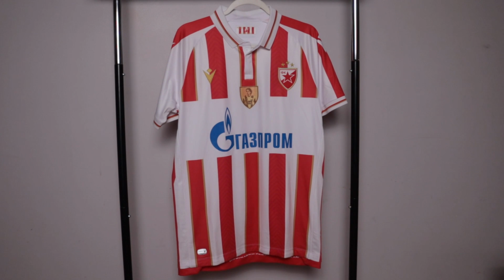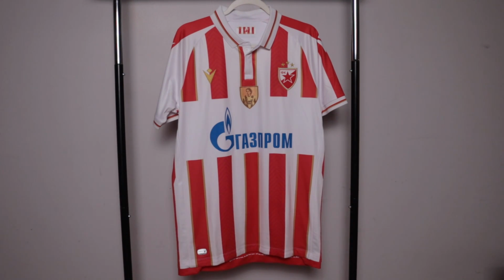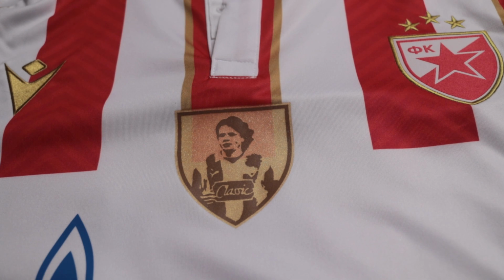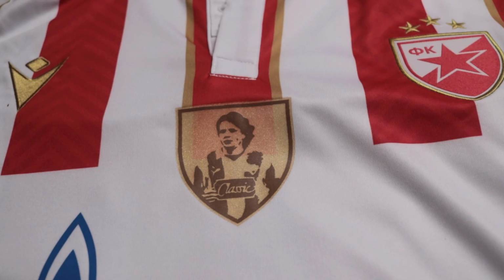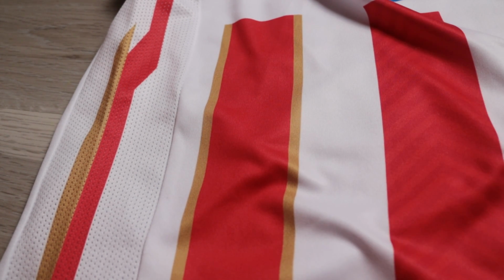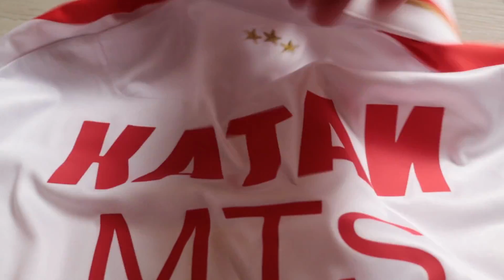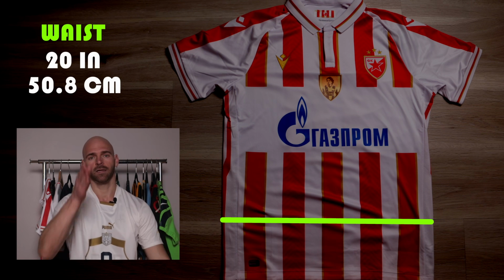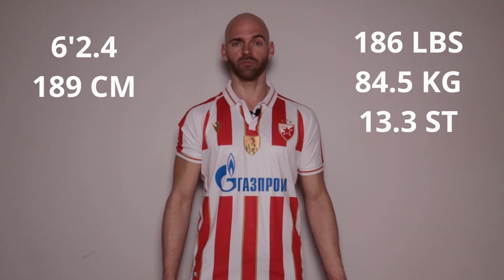Jersey unboxing - 22/23 Katai FK Red Star Belgrade (Player Version)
I just came back from Belgrade and while I was there I went to A Red Star Belgrade (Crvena Zvezda) game and got a new Jersey! It's a Macron Player Version Size Large Aleksandr Katai home jersey with the Sinisa Mihajlovic emblem.

Me :
Size : Large (Player / Authentic version)
Height: 6 '2 / 189 cm
Weight : 186 LBs / 84.5 Kg / 13.3 Stone

ACTUAL Macron Jersey measurements:
Chest: 22.5 in / 57.15 cm
Body: 20.75in / 50.7 cm
Waist: 20 in / 50.8 cm
Length: 31 in / 78.74 cm
Collar to sleeve: 15.5 in / 39.37